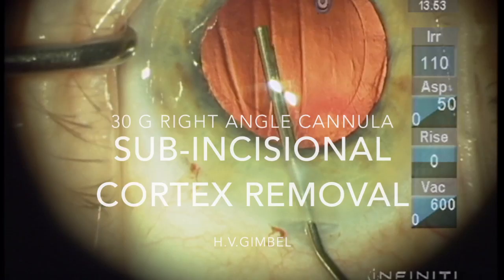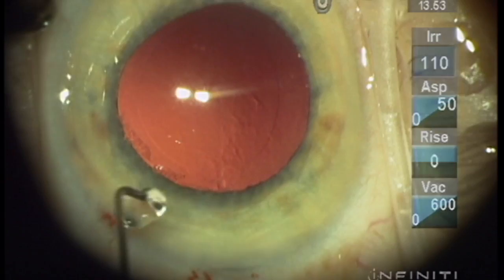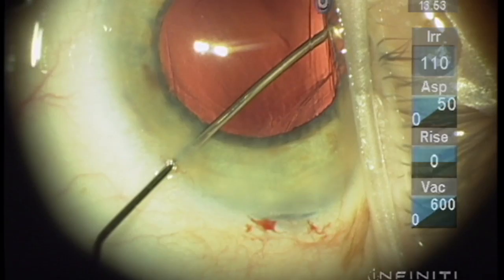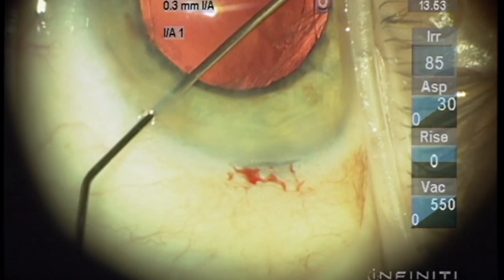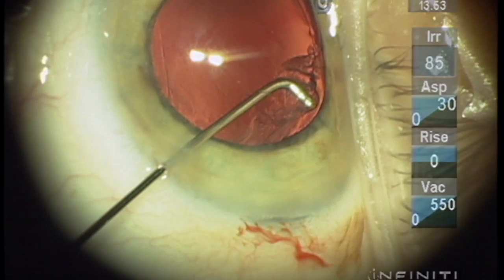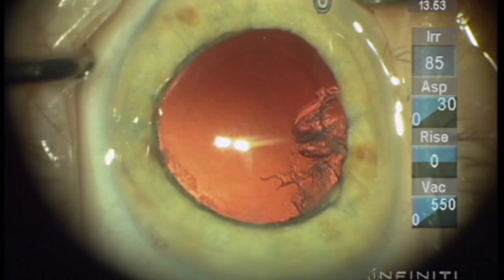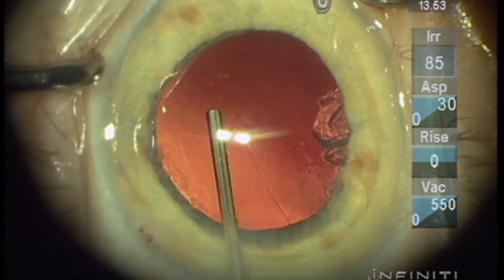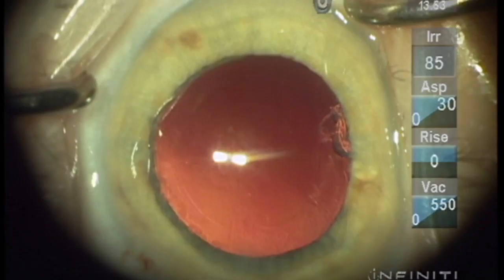Right angle bend 30G cannula for sub-incisional cortex removal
This video is about Right angle bend 30G cannula for sub-incisional cortex removal